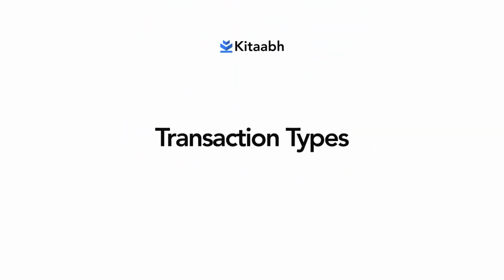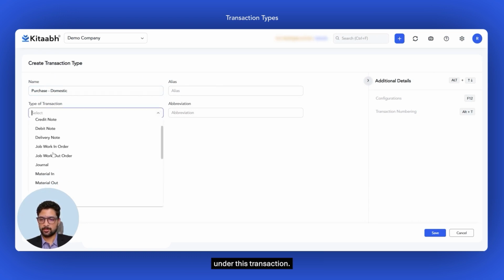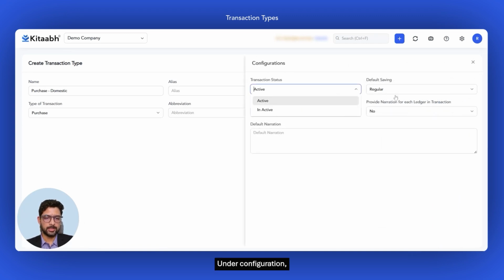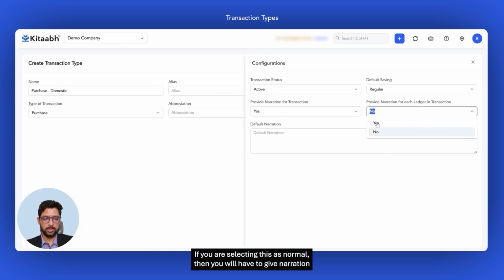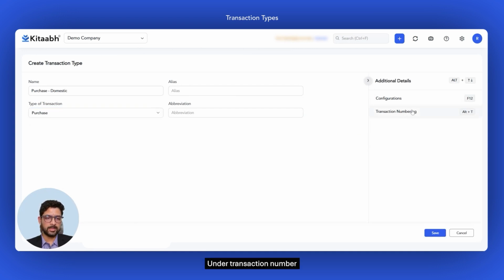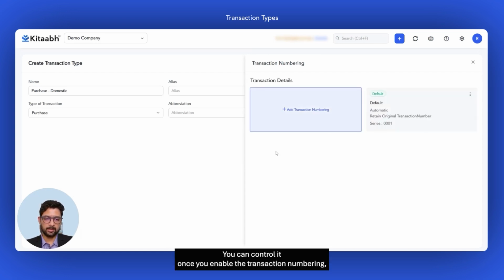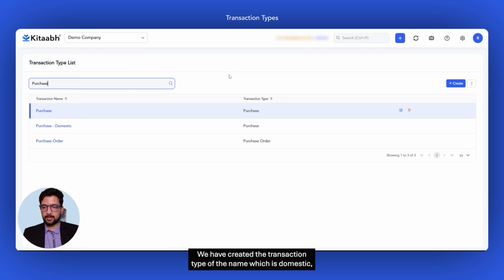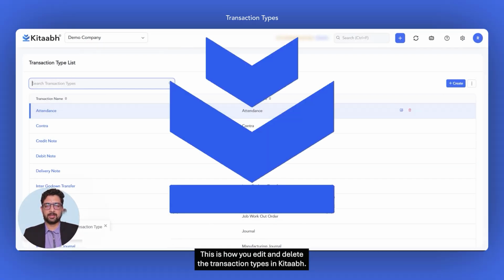Create & Manage Transaction Types in Kitaabh (Full Guide)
In this video, learn how to create, configure, edit, and delete transaction types in Kitaabh for better control over your accounting workflow.

We walk through how to define transaction types (like purchase or domestic transactions), configure key settings such as status, narration requirements, and saving modes, and customize transaction numbering with prefixes and suffixes.

You’ll also learn how to manage existing transaction types by editing or deleting them as per your business needs.

What you’ll learn:
How to create transaction types in Kitaabh
Using predefined transaction categories
Setting aliases and abbreviations
Configuring status, narration, and saving modes
Understanding draft vs regular transactions
Setting up transaction numbering (auto/manual, prefix & suffix)
Editing and updating transaction types
Deleting transaction types when no longer needed

This video is ideal for accountants, business owners, and finance teams who want structured, consistent, and customizable transaction management in Kitaabh.